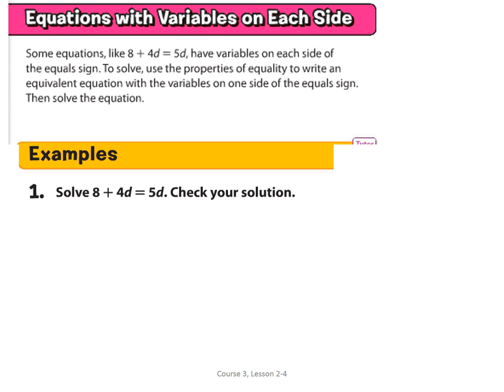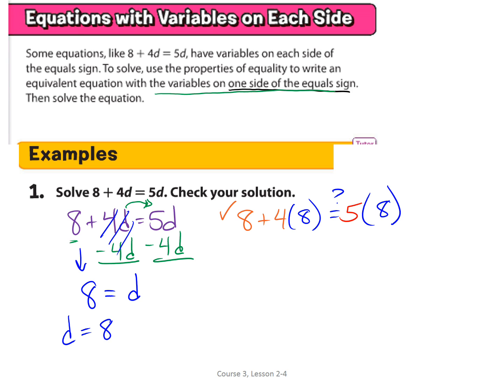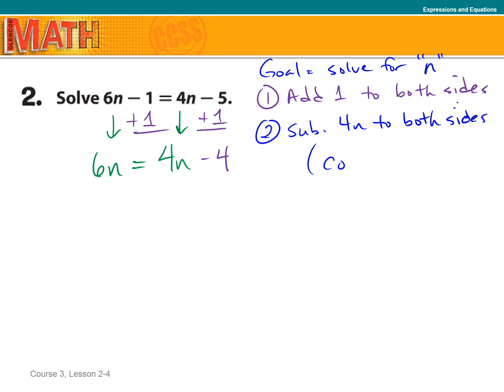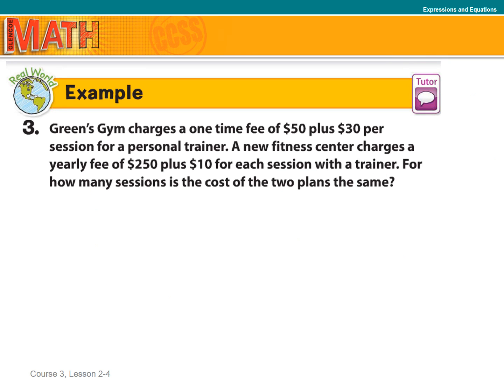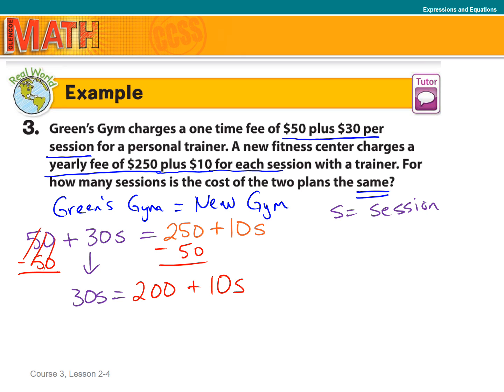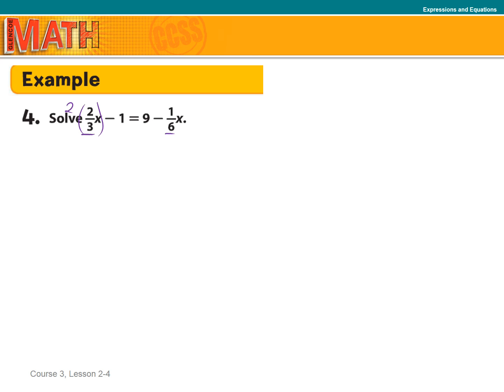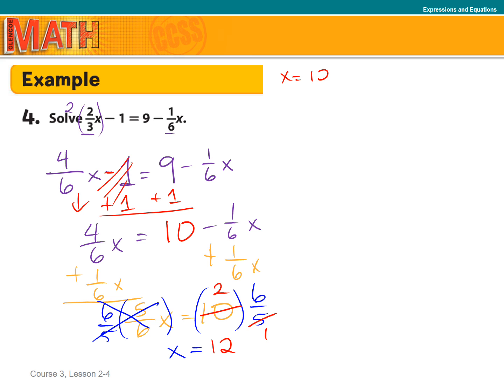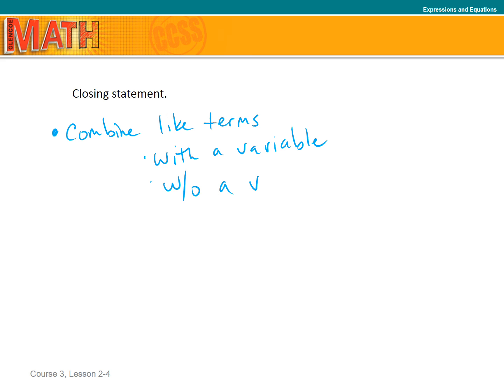2 4 Solve Equations with Variables on Each Side